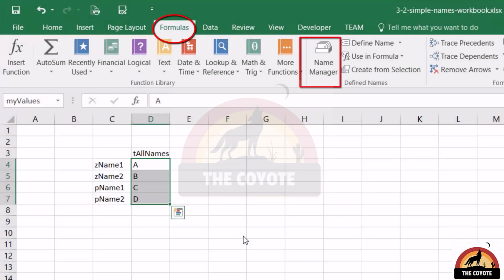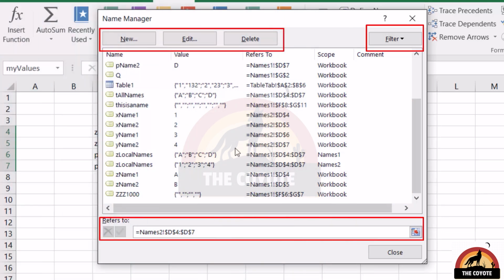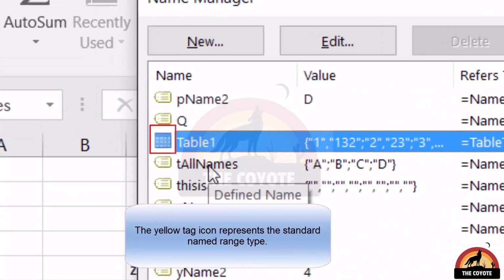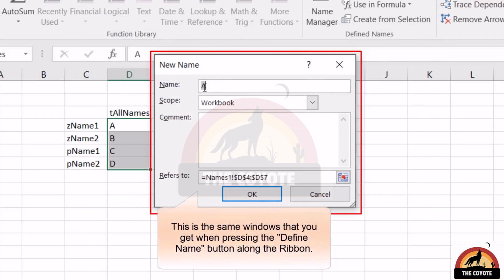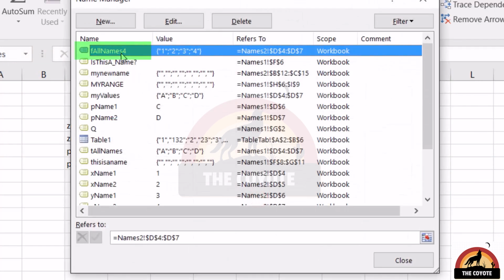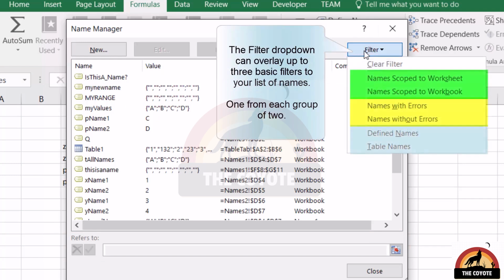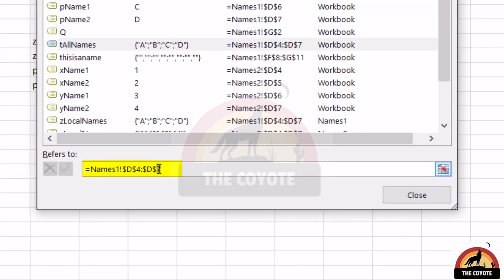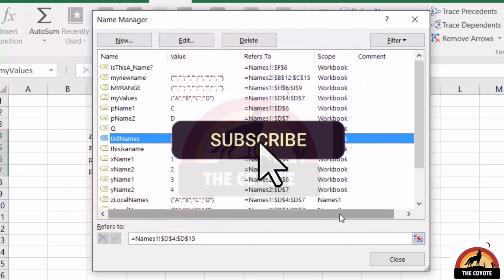Accessing and Using the Name Manager in Excel | Master Named Ranges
Learn how to access and use the Name Manager in Microsoft Excel to organize, edit, and manage Named Ranges with ease. The Name Manager is a powerful Excel feature that helps you create cleaner formulas, navigate large worksheets, and improve workbook efficiency.

In this step-by-step tutorial, you'll discover how to create, edit, delete, and manage named ranges like a pro.

📌 In this video, you'll learn:

What the Name Manager is in Excel
How to open the Name Manager
Creating new Named Ranges
Editing and deleting existing names
Filtering and organizing named ranges
Using Named Ranges in formulas and functions
Improving workbook organization and readability
Best practices for managing names in large spreadsheets

This tutorial is perfect for beginners, students, office professionals, accountants, analysts, and anyone who wants to improve their Microsoft Excel skills.